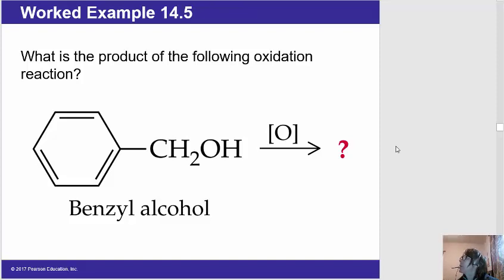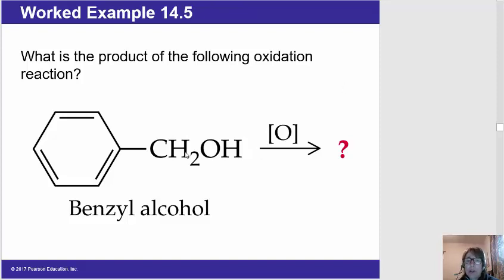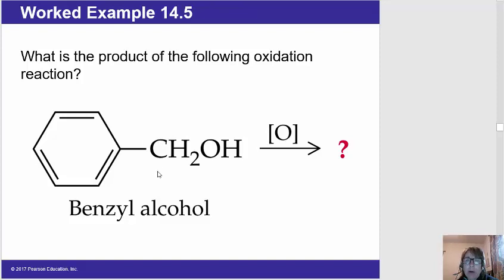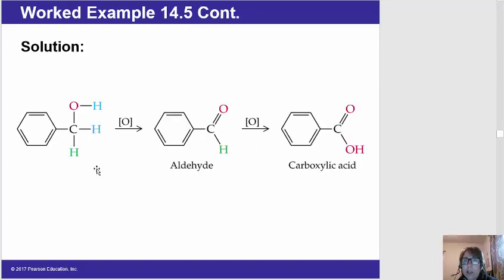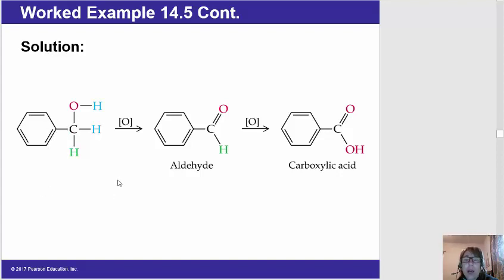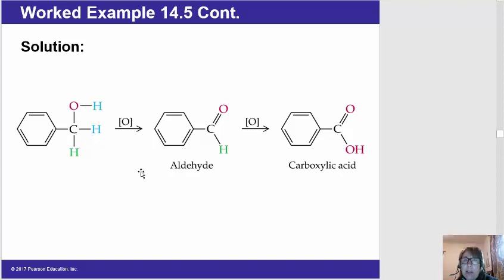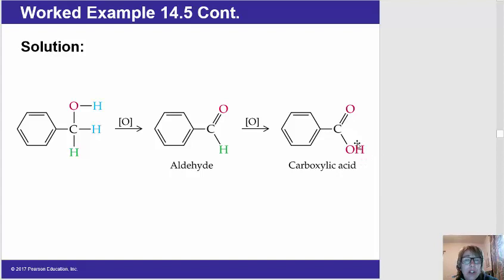Chapter 14 CHM 152 010 Worked Example 14 5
Practice predicting the product(s) of oxidation of an alcohol.